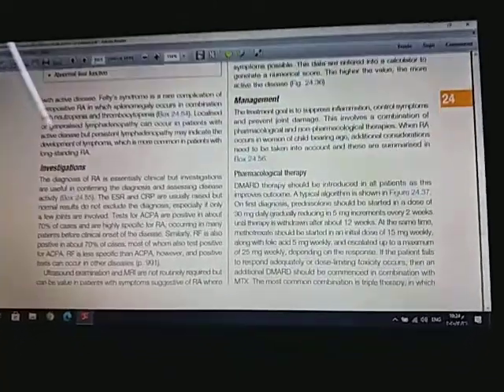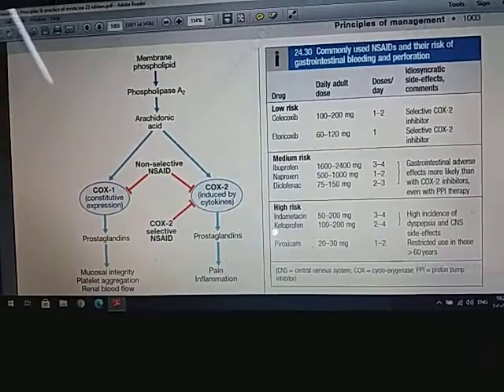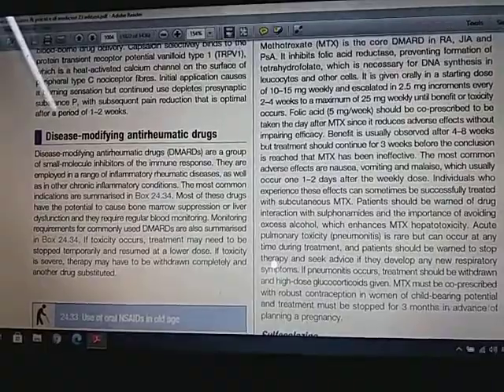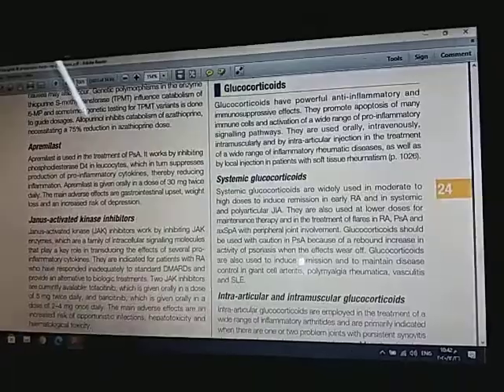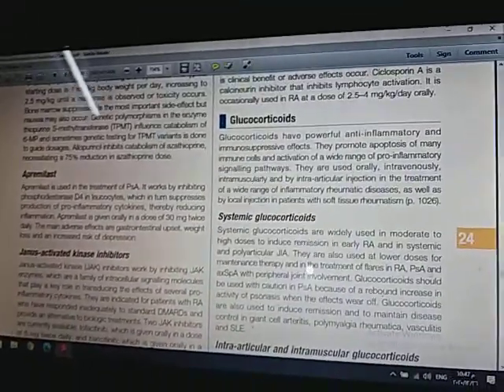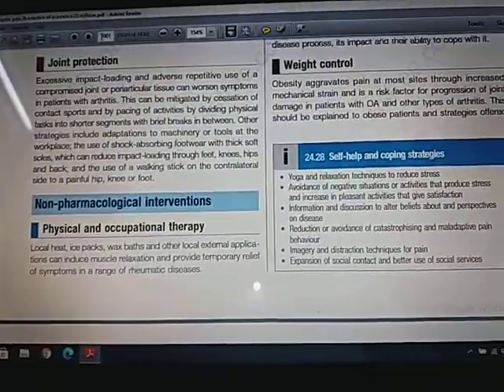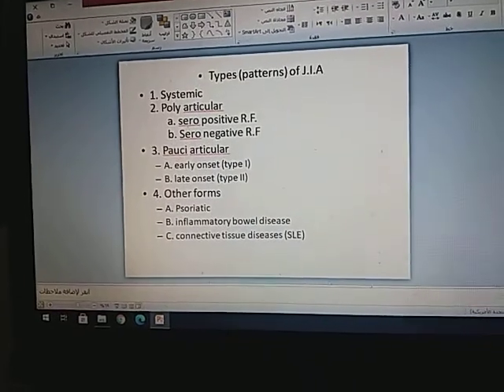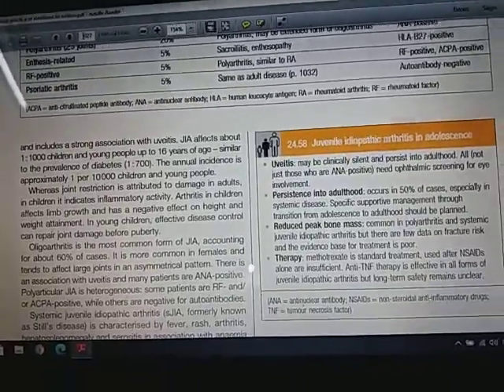Mnx of Rheumatoid arthritis Rheumatology part 2